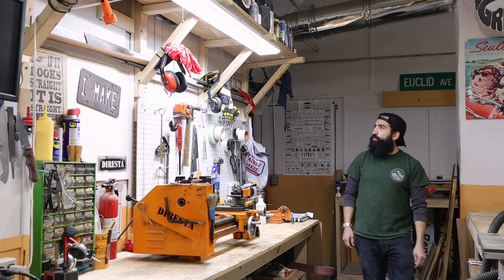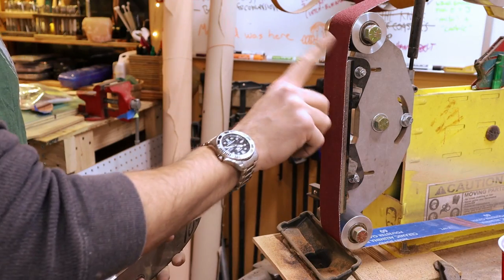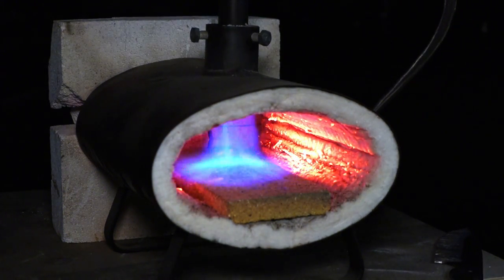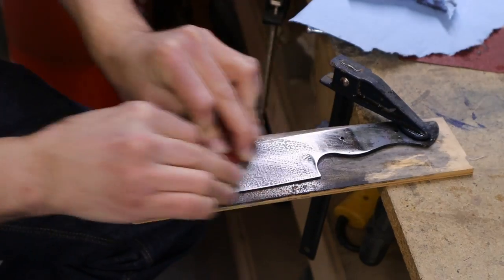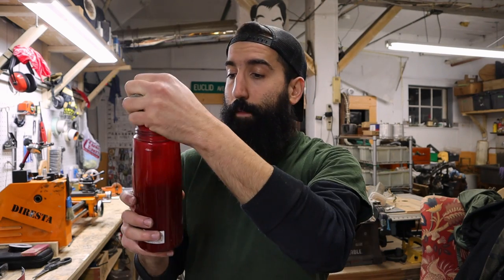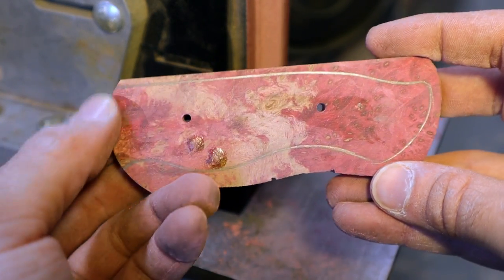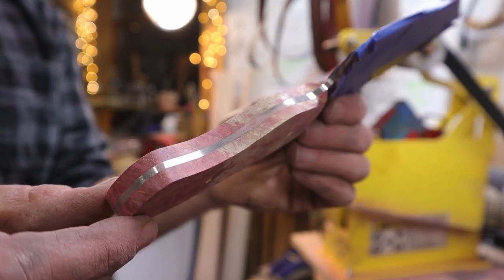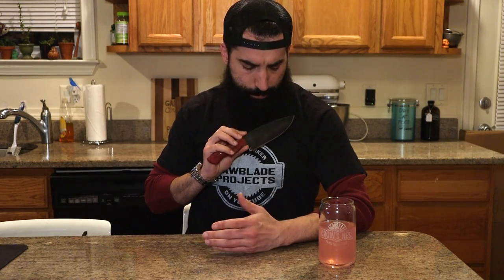Graz Makes: A Stonewashed Kitchen Knife! (from 1095 steel)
In this video, I show you how to make a custom stonewashed kitchen knife out of 1095 steel!

I'm super happy with the final product and think it looks pretty badass!

1095 steel:

Single Burner Forge:

Metal Cutting Bandsaw:

Burl Knife Handles:

Ferric Chloride:

Wen Wet/Dry Knife Sharpener:

Wen Bandsaw:

Belt Grinder:

Disk Sander:

Brass Pins:

Don't forget to press the little bell notification so you'll know when new videos are released!

Thanks to Charlie Fogel of Plop Culture Prints for the fantastic logo.

Thanks you Rob Melone for the thumbnail pic.